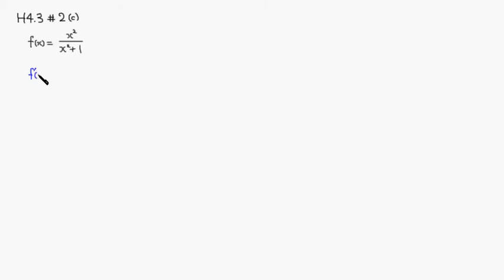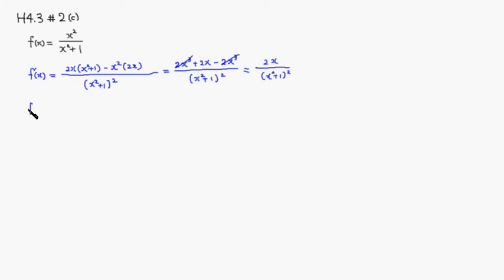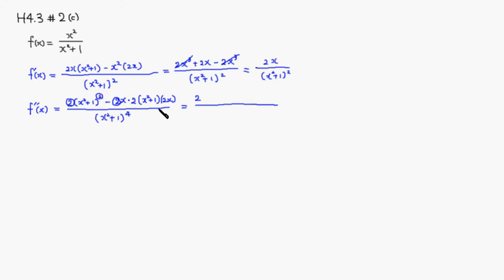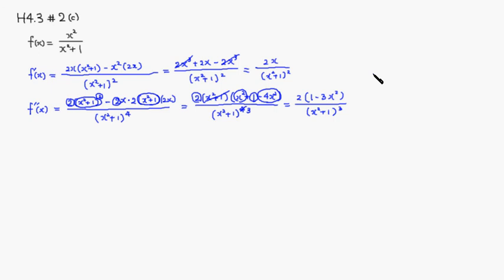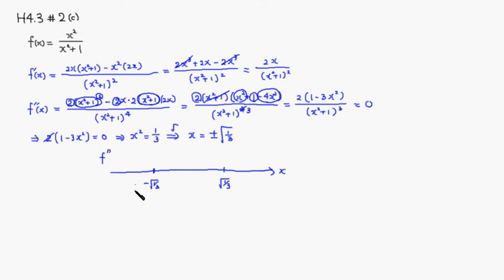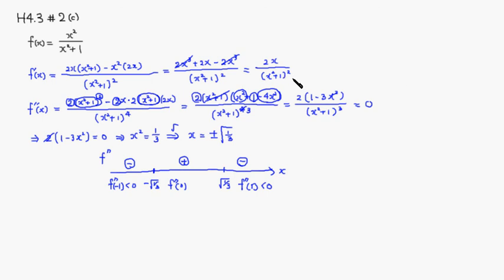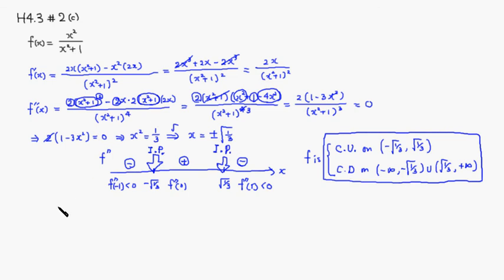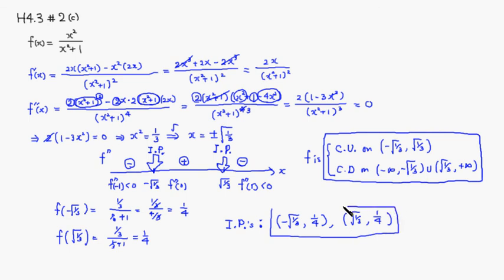m131 h4 3 2c f2012